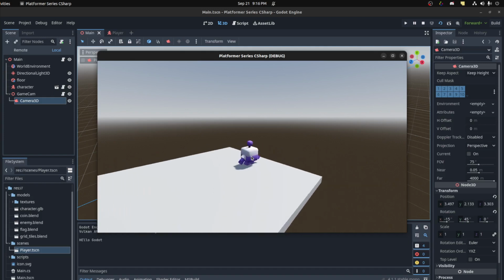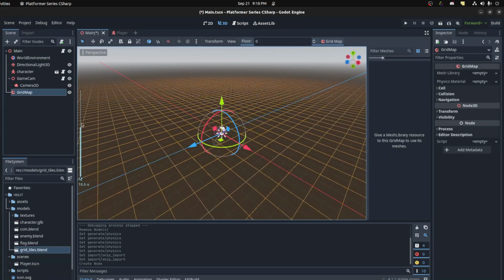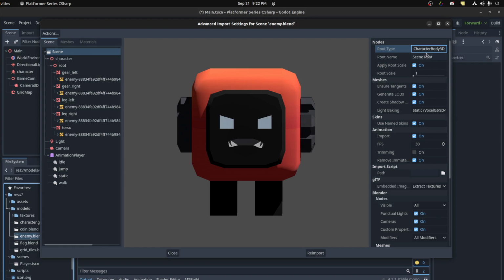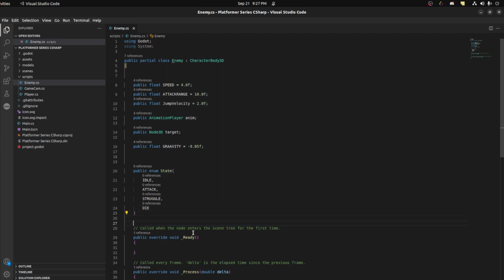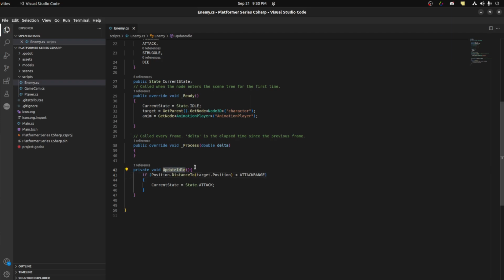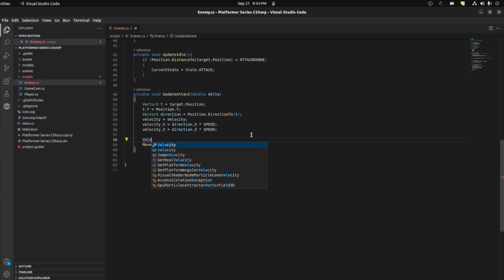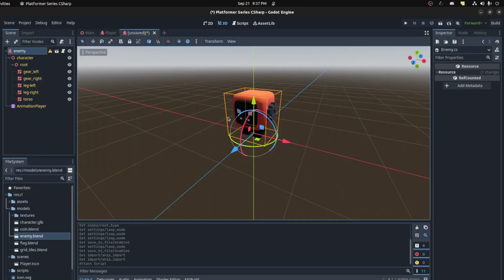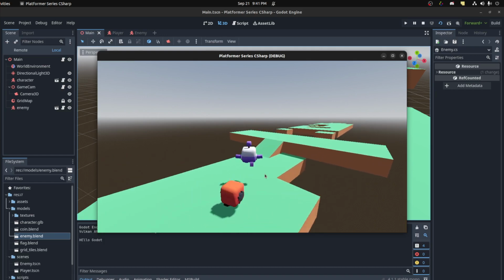Creating Enemies | Godot CSharp 3D Platformer Series Part 4